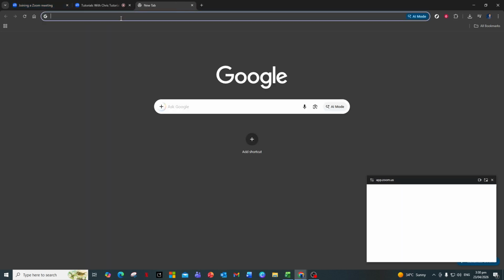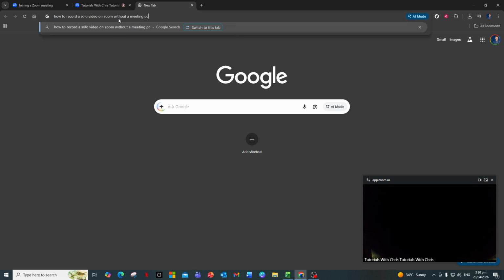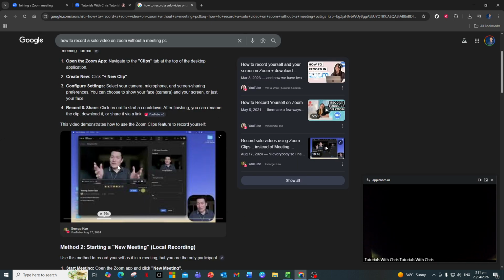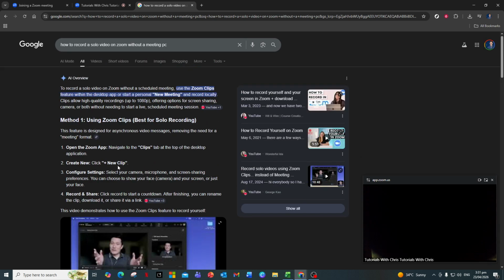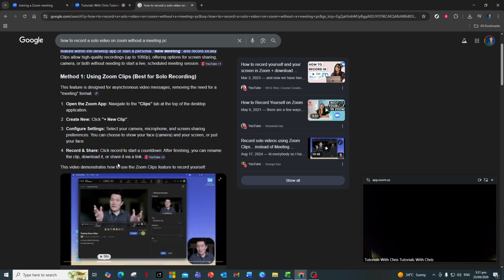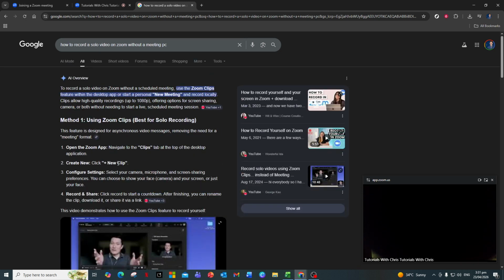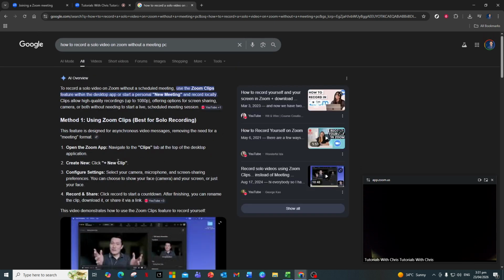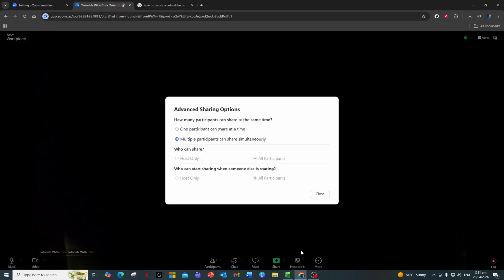How to record a solo video on zoom without a meeting pc (Latest Update)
How to record a solo video on zoom without a meeting pc

Want to record yourself on Zoom without hosting or joining a meeting? In this video, you’ll learn how to record a solo video on Zoom on your PC using simple steps, even without inviting anyone else.

This method is perfect for creating presentations, tutorials, online classes, or personal video messages where you just need your camera and audio recorded clearly.

We’ll guide you through using Zoom on a Windows or Mac computer so you can record yourself easily and save the video for later use.

In this step-by-step tutorial, you’ll learn how to:
✔ Start a Zoom meeting with only yourself
✔ Enable your camera and microphone properly
✔ Use “Record to this computer” option
✔ Set up Zoom for solo recording
✔ Hide or show your screen while recording
✔ Access saved recorded video files
✔ Fix issues if recording option is missing
✔ Improve video and audio quality settings

You’ll also learn a simple workaround if you don’t want to invite participants but still want Zoom to behave like a recording studio.

By the end of this video, you’ll be able to record professional-looking solo videos using Zoom in just a few clicks.